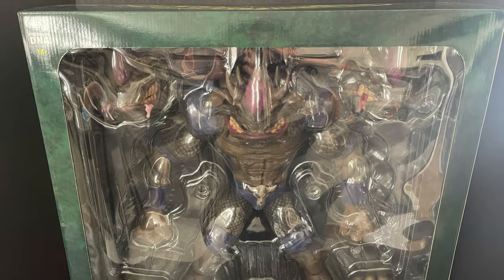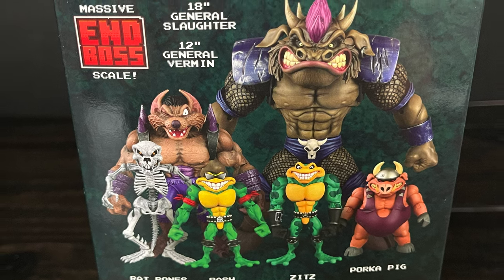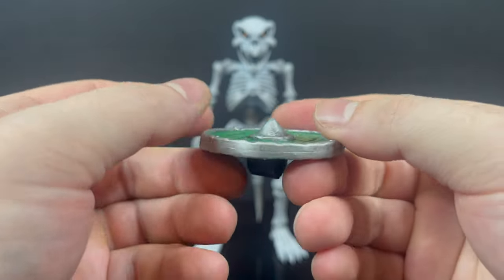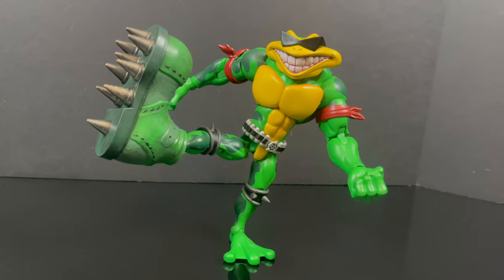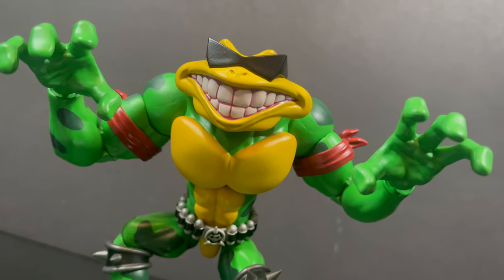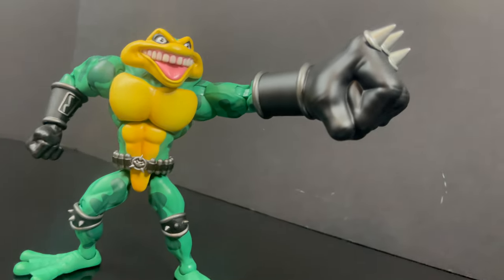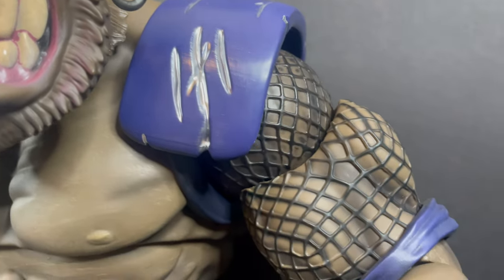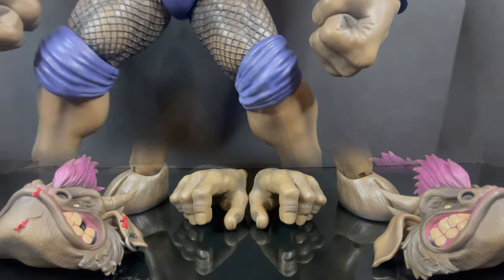2024 BATTLETOADS WAVE ONE | Premium DNA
Join me for a deep dive look into the first wave of BATTLETOADS action figures by Premium DNA Toys!